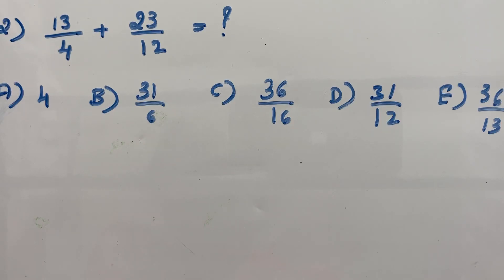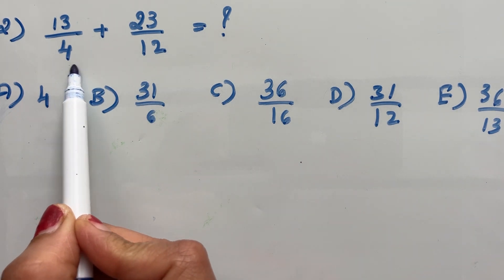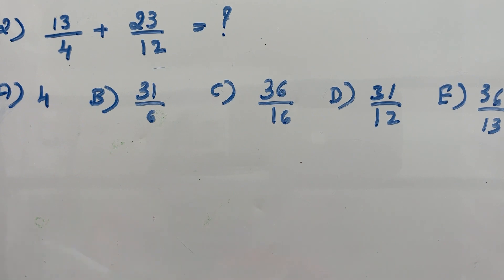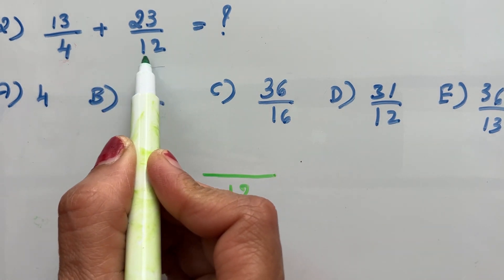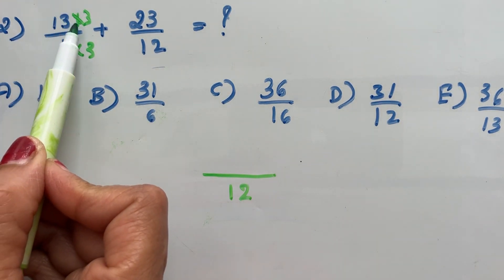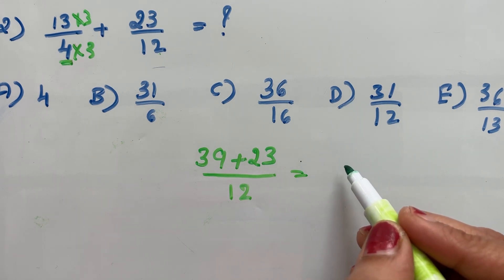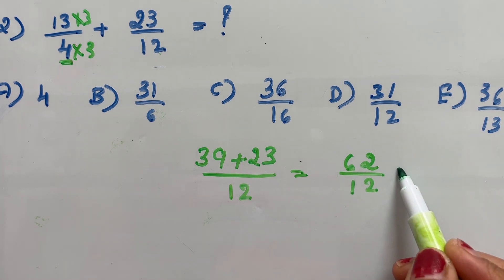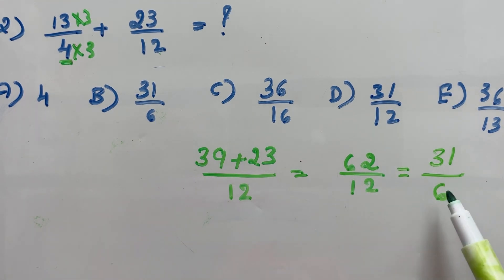IB entrance exam question/ grade 8